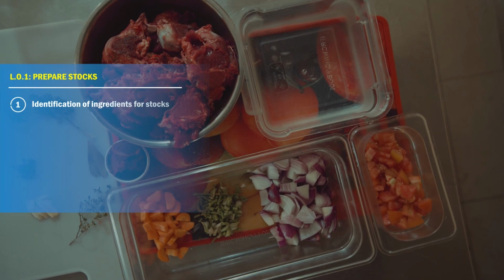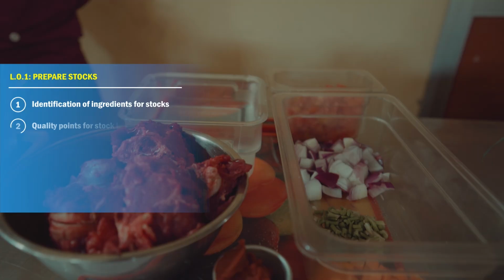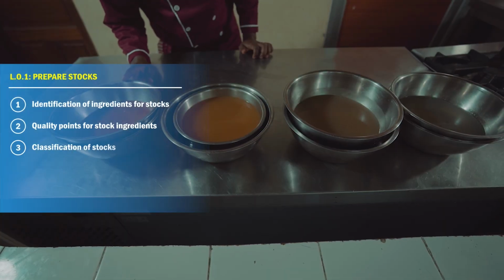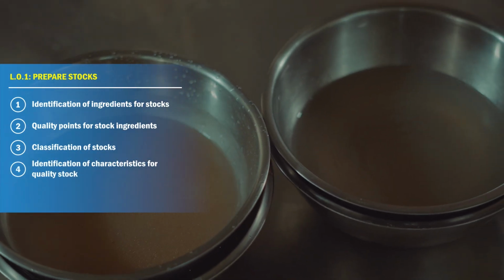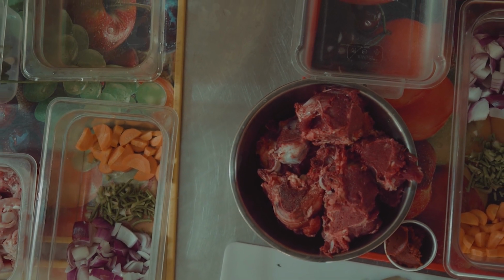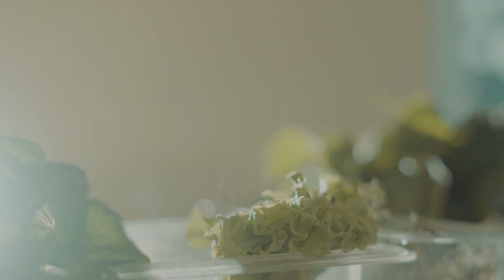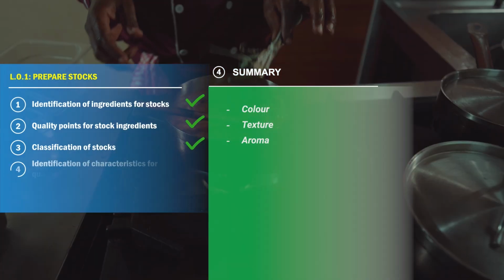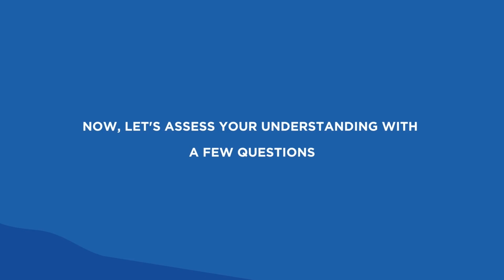FBOSS301: Prepare Stocks, Sauces, and Soups; Learning Outcome 1: preparation of stocks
In FBOSS301's LO1: Preparation of Stocks, ingredients like bones, vegetables, herbs, and water are identified for stock-making. Quality ingredients ensure flavorful stocks, classified into white and brown types. Cooking methods include boiling and roasting, with characteristics like clear color and smooth texture indicating quality. Stocks are stored by rapid cooling, portioning, labeling, and refrigeration or freezing for future use.